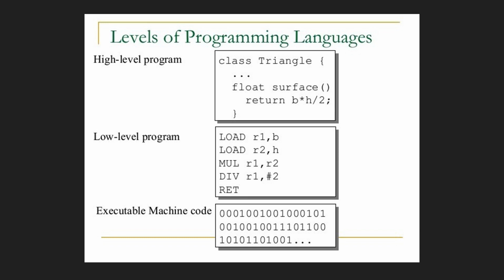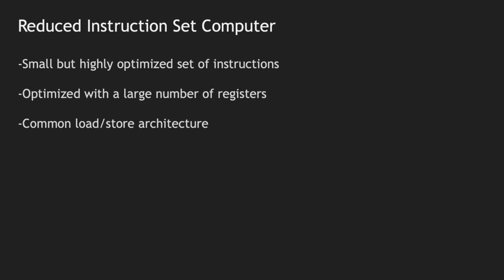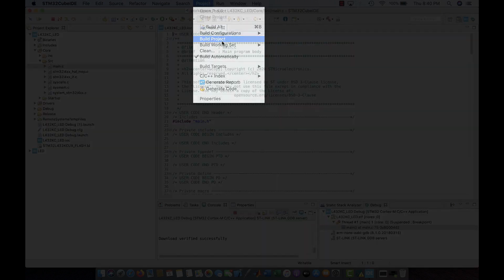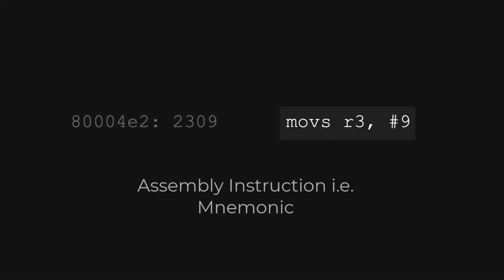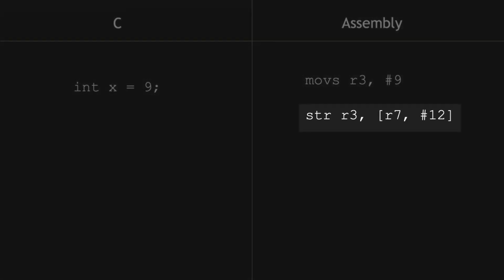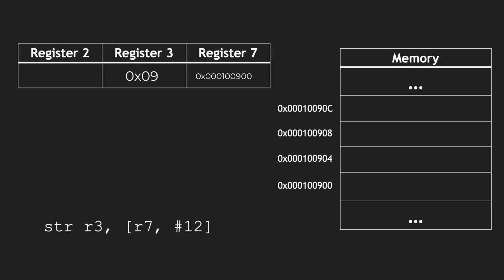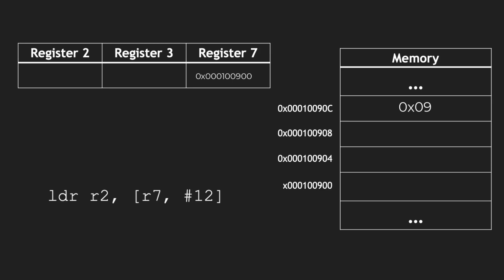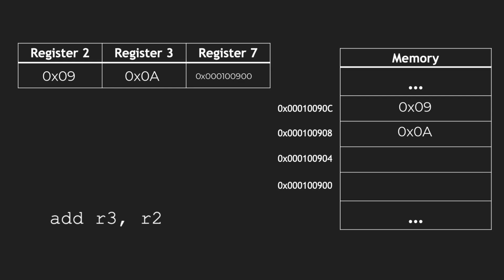STM32 ARM Assembly Example